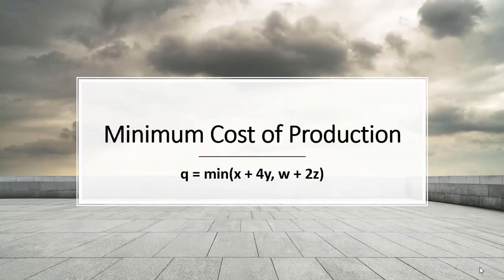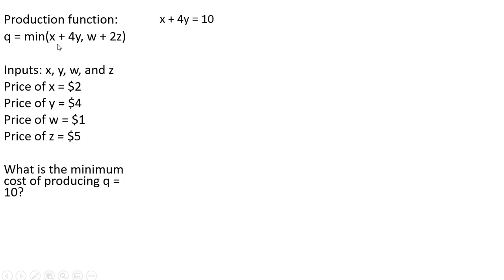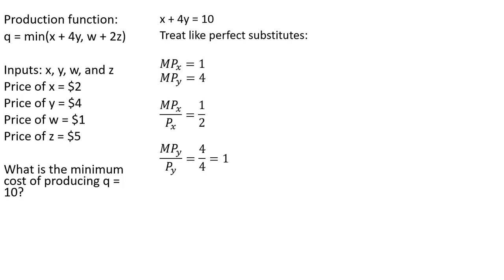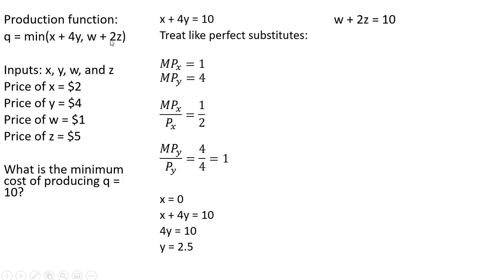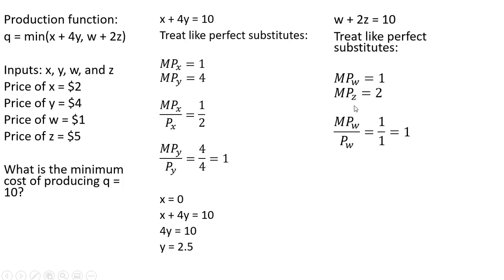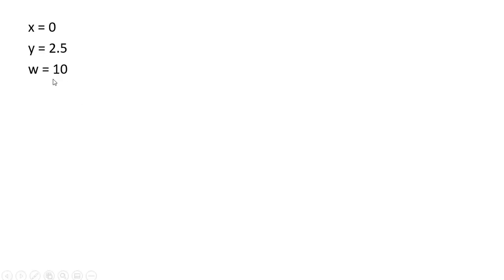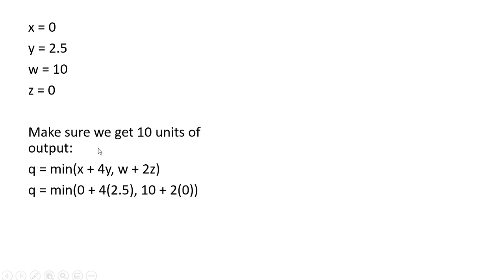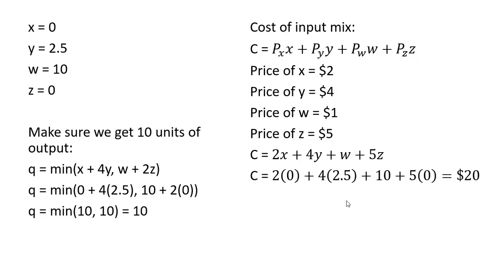Minimizing Production Cost Problem: q = min(x + 4y, w + 2z)